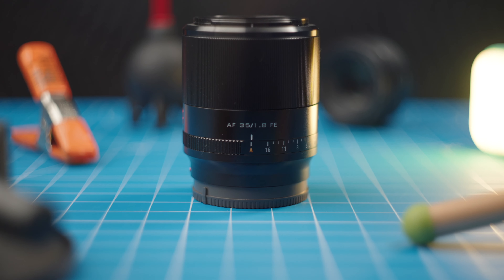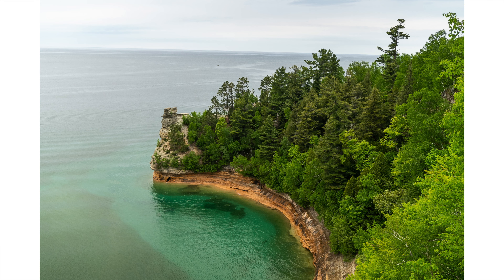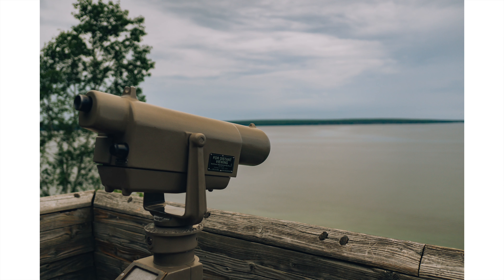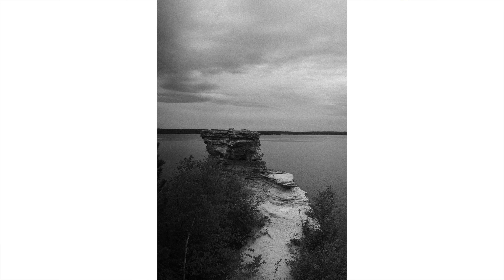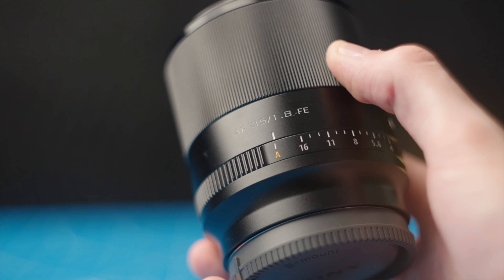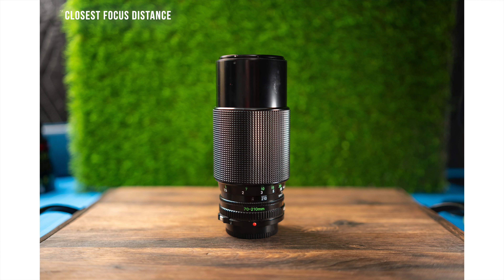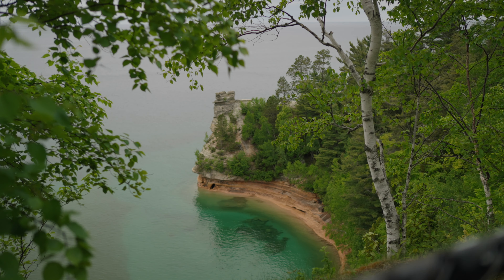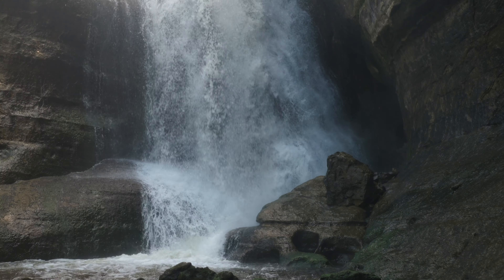Viltrox 35mm f/1.8 Full Frame Lens For Sony E - Mini Review (With Photo & Video Examples)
The Viltrox 35mm f/1.8 lens for Sony FE is a great performer optically, and with its fast autofocus and great build quality, its one of my most used lenses on my Sony cameras!

---Other Gear---
Mini Tripod